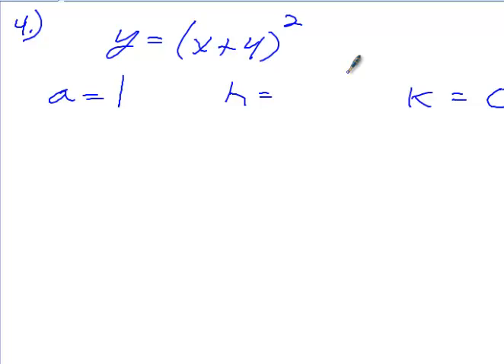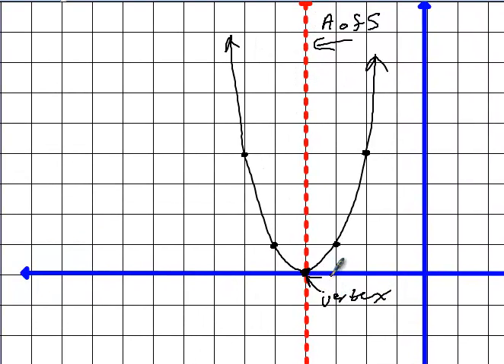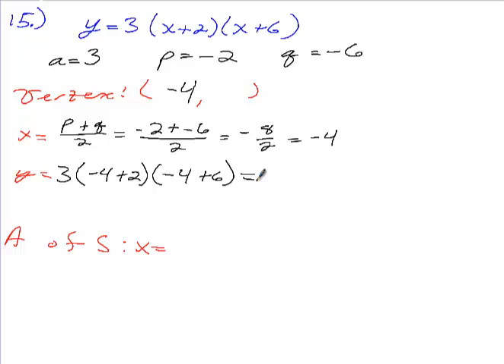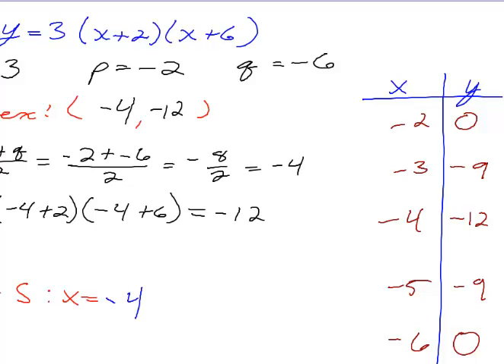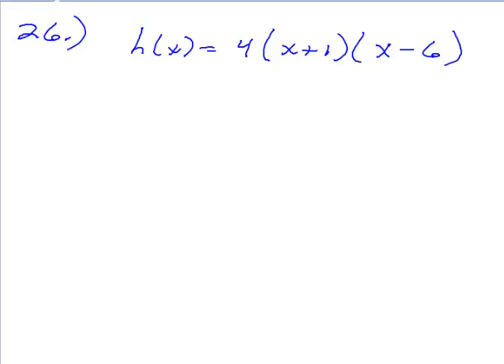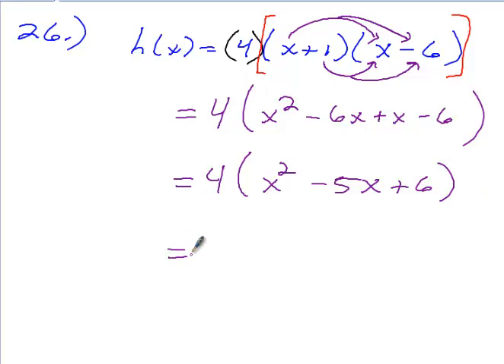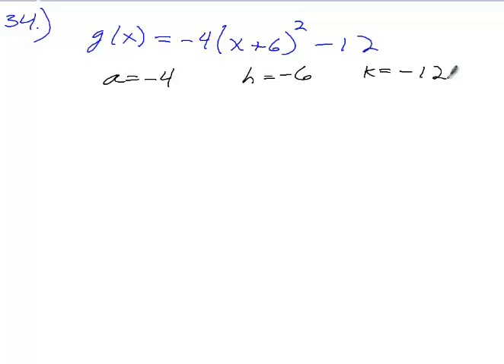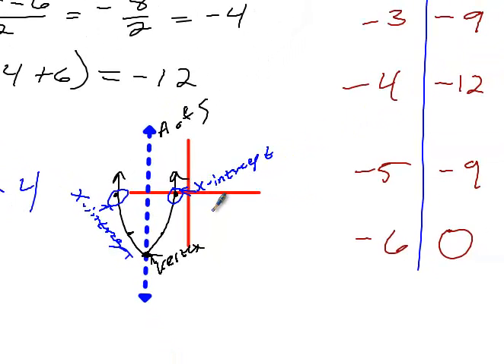Algebra 2 Chapter 4 Section 2 homework